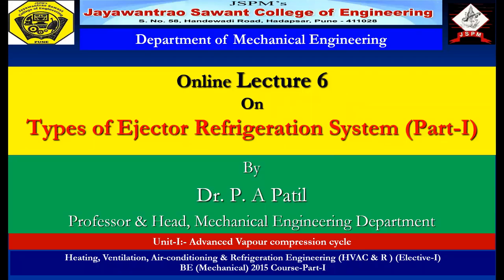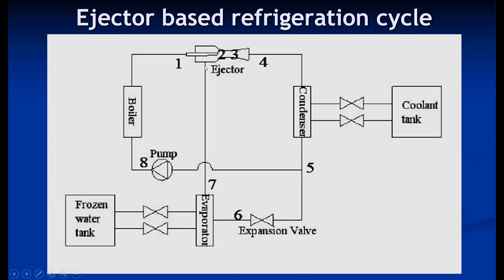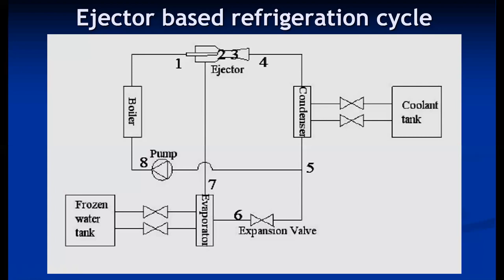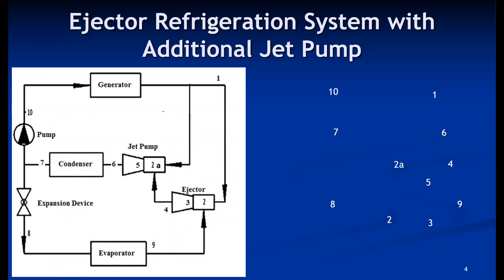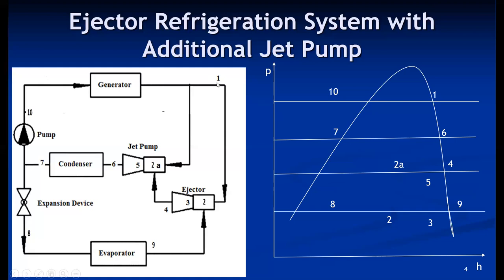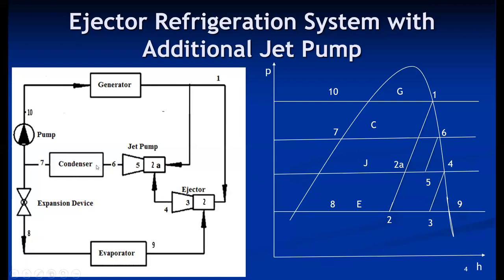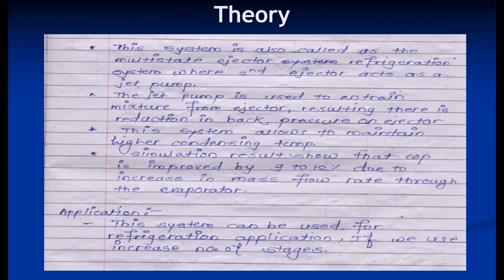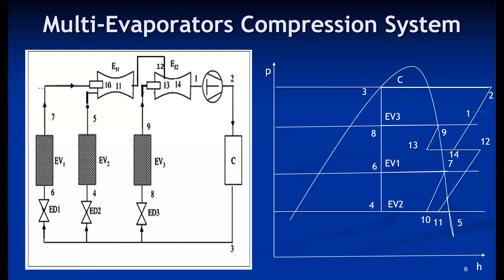Lecture 1.6 Types of Ejector System Part I